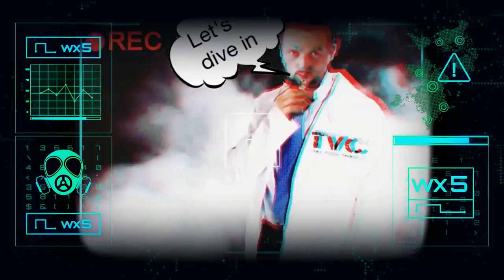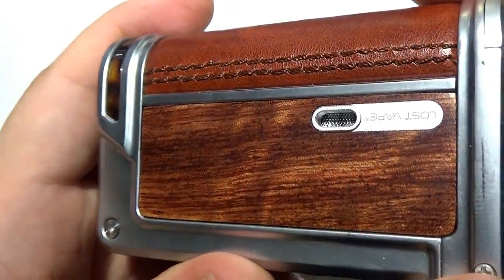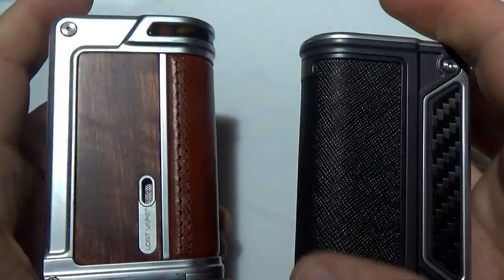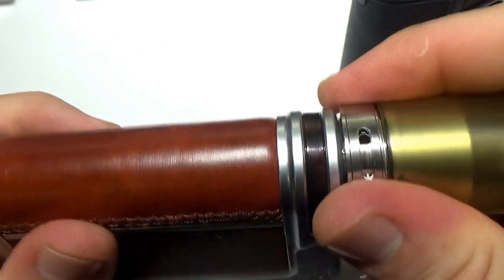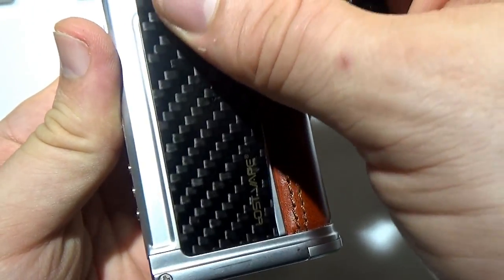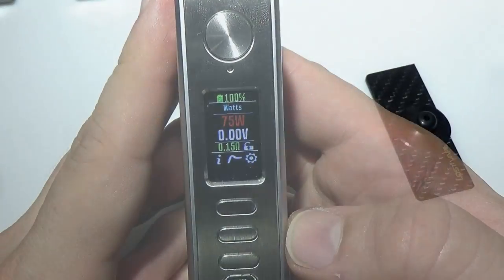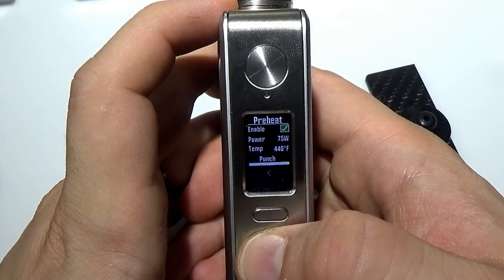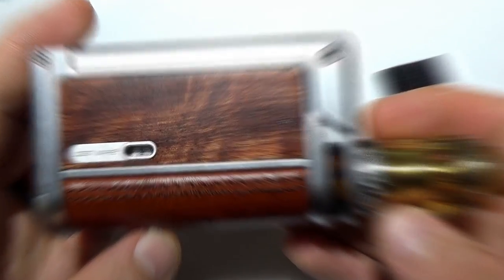Lost Vape Paranormal Dual 18650 DNA 75C Color Screen Box Mod On TVC